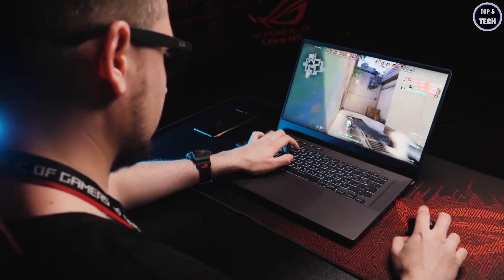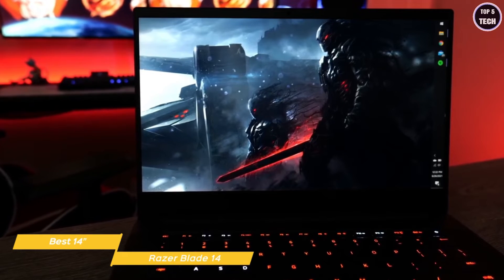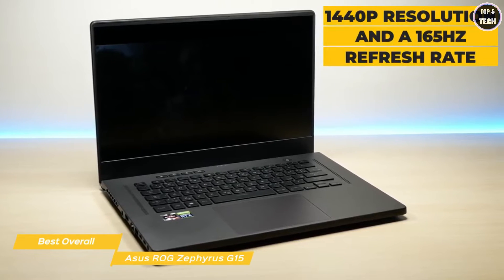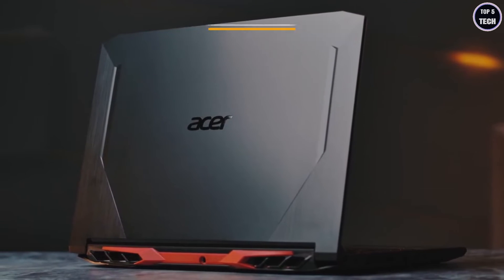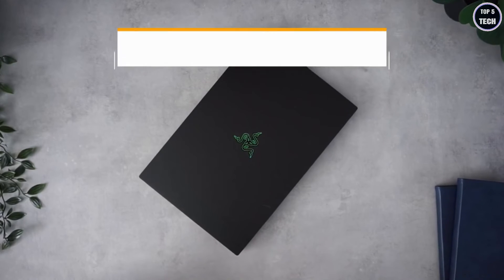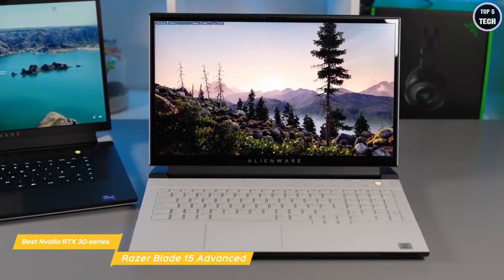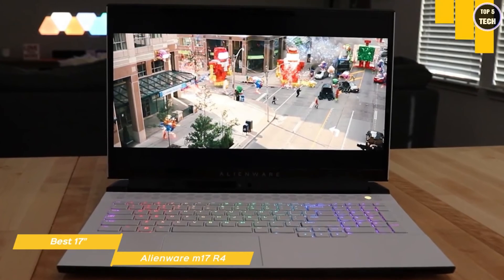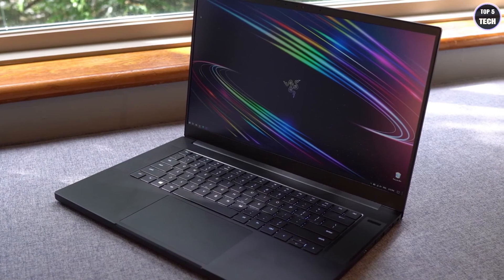Top 5 Gaming Laptop 2022 | Best Gaming Laptop 2022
~ Product Link ~
►Razer Blade 14

►Razer Blade 14 Gaming Laptop: AMD Ryzen 9 5900HX 8 Core, NVIDIA GeForce RTX 3070, 14" QHD 165Hz, 16GB RAM, 1TB SSD - CNC Aluminum - Chroma RGB - THX Spatial Audio - Vapor Chamber Cooling
►Acer Nitro 5 AN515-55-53E5 Gaming Laptop | Intel Core i5-10300H | NVIDIA GeForce RTX 3050 Laptop GPU | 15.6" FHD 144Hz IPS Display | 8GB DDR4 | 256GB NVMe SSD | Intel Wi-Fi 6 | Backlit Keyboard
►Razer Blade 15 Gaming Laptop: NVIDIA GeForce RTX 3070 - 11th Gen Intel 8-Core i7 CPU - 15.6” QHD 240Hz - 16GB RAM - 1TB SSD - Windows 11 - CNC Aluminum - Chroma RGB - THX Spatial Audio